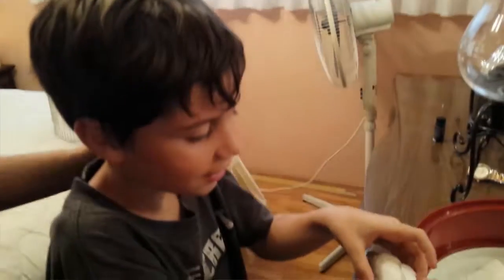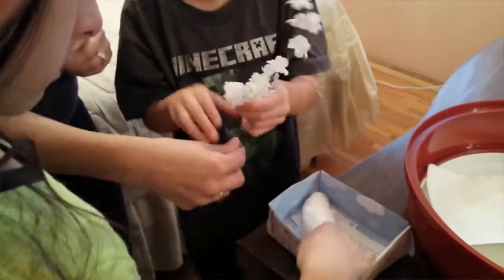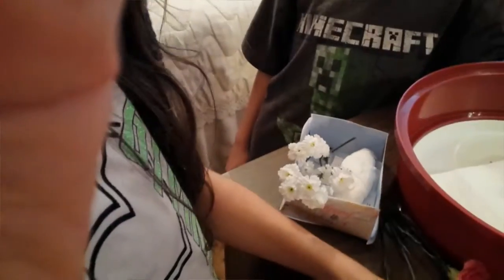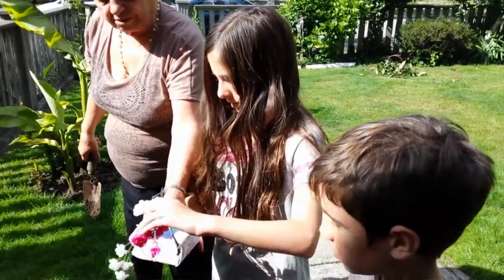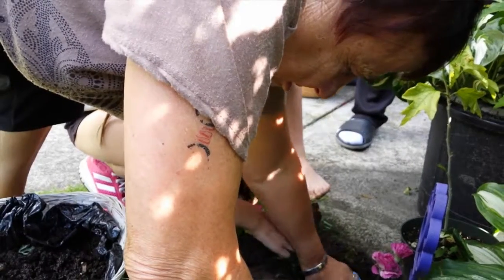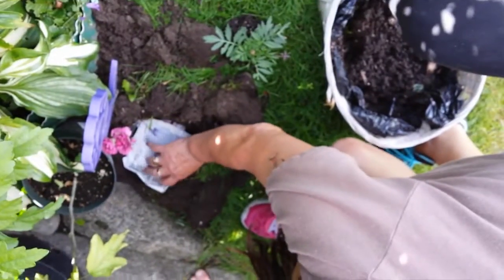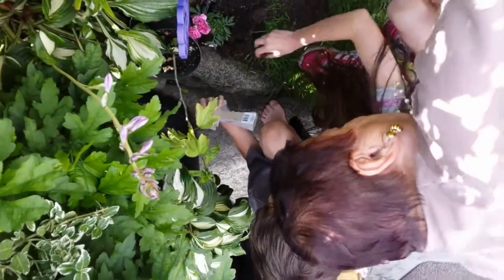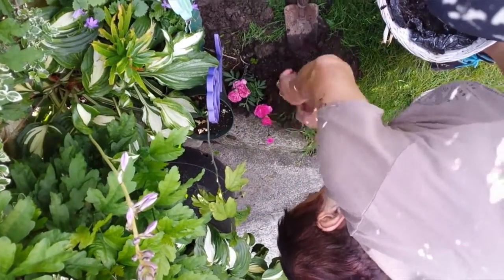Saying Goodbye To Snowflake Our Pet Bird Videos :(